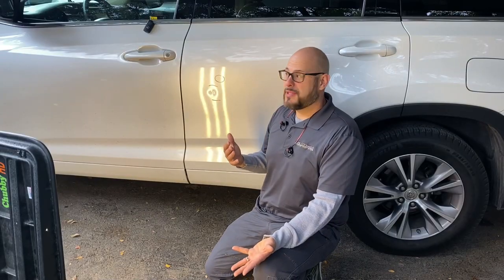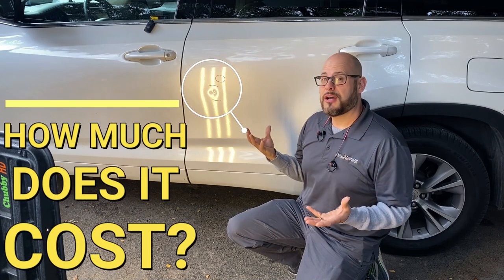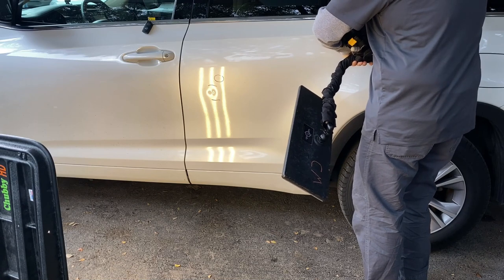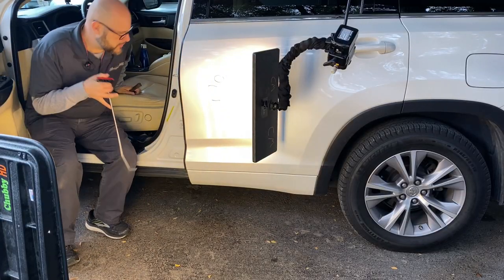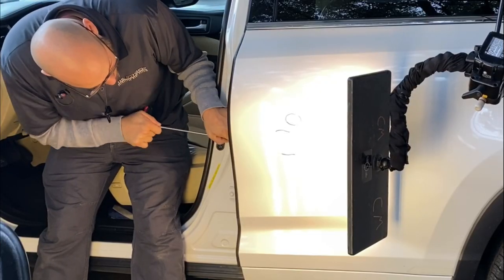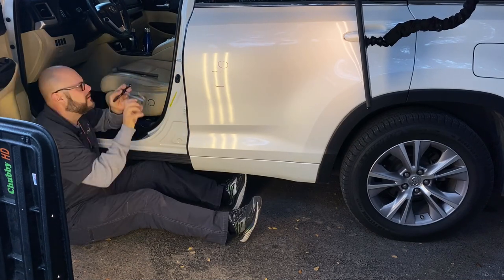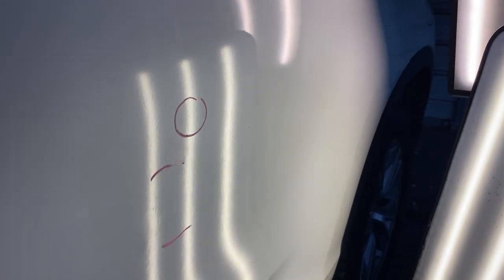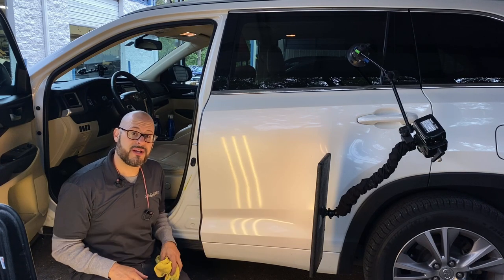2014 Toyota Highlander Door Ding! Mobile Paintless Dent Repair Austin TX, Kyle TX, Buda TX,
Do you want to see how we estimated this Dent? check out this video
PDR PRICING! WHAT DOES IT COST?

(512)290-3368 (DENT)